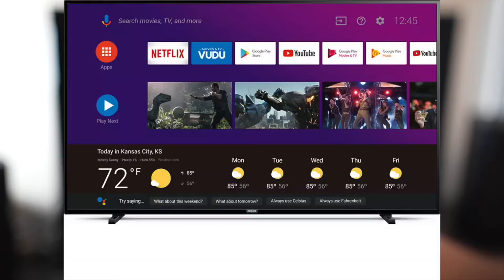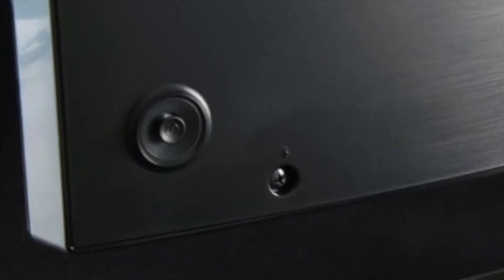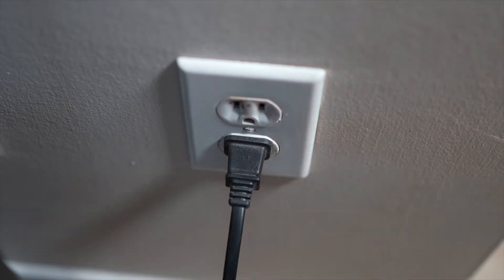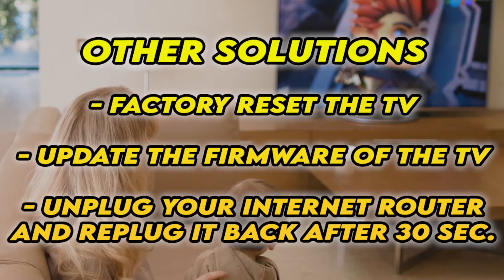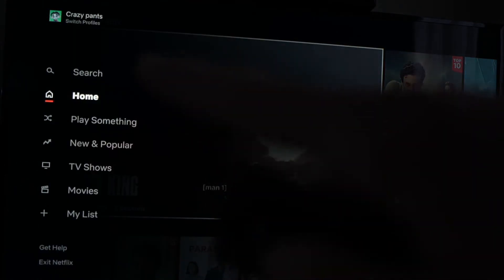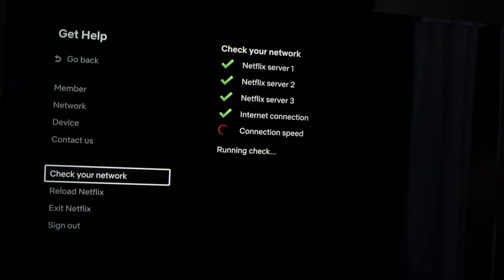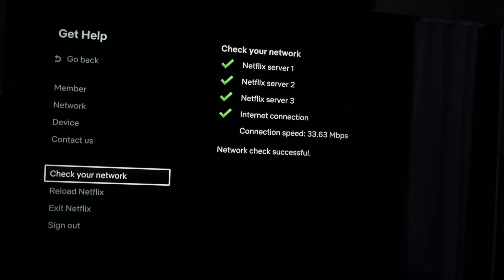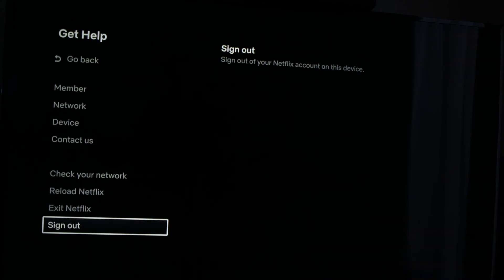How to Fix Netflix Not Working on Philips Smart TV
In this short video I will show you a few tricks on how to fix the Netflix app not working on your Philips smart TV.